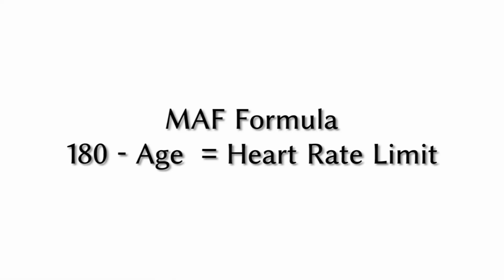MAF Aerobic Training For Burning Fat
Endurance athletes and someone who wants to lose weight, both should look for improving fat metabolism. So far MAF training is the most effective training I have done. It boosts our fat burning ability like no other training. This method was developed by Dr. Phil Maffetone and used by an IRONMAN legend Mark Allen, who won IRONMAN Hawaii 6 times.

MAF Formula
180 - Age = Heart Rate Limit
*Beginners and someone who has been ill should use the limit 10 BPM lower.